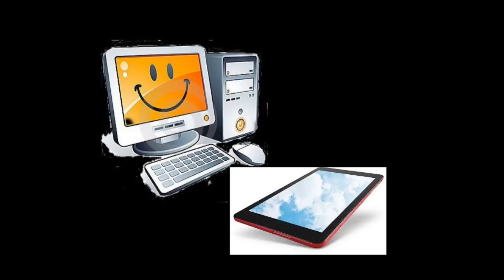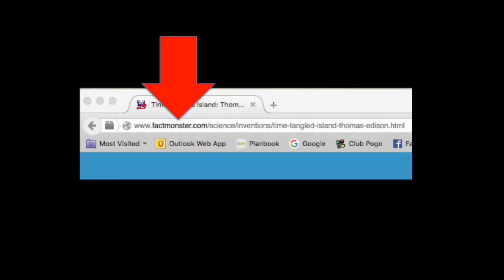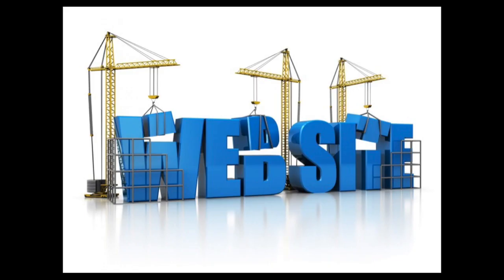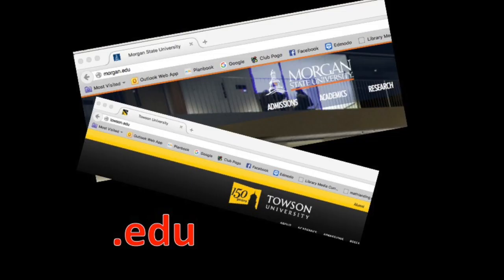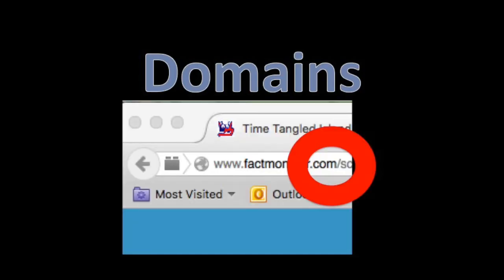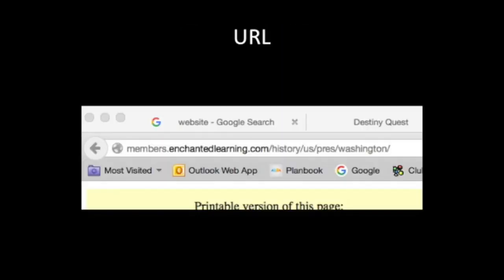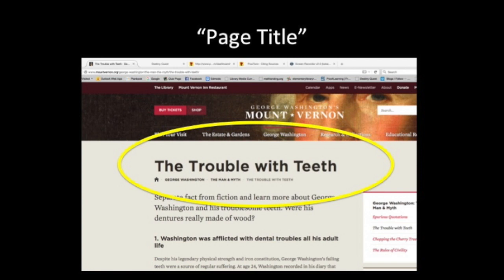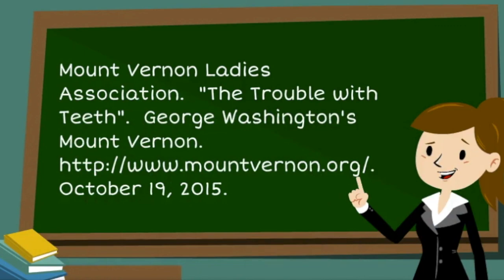Citing Websites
This video is about Citing Websites